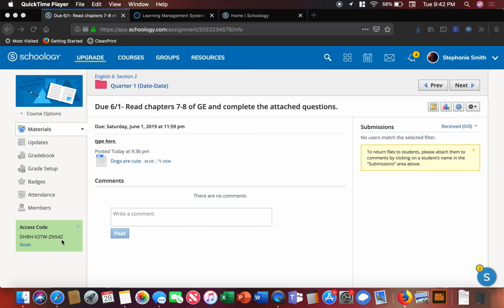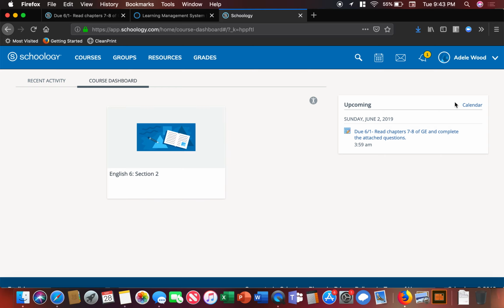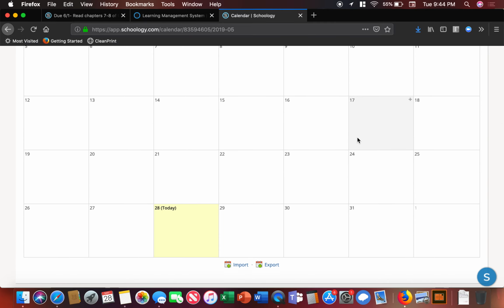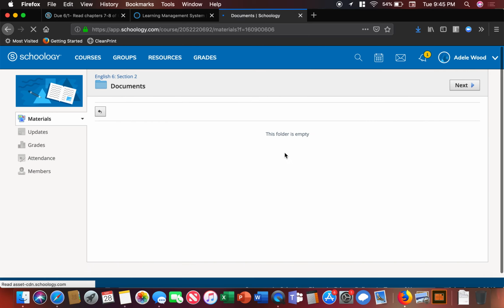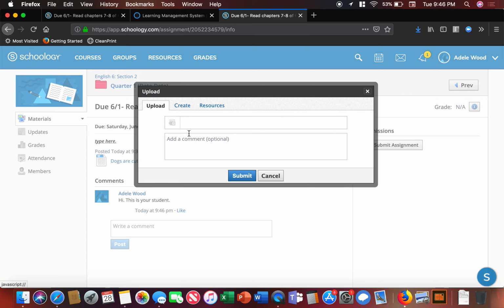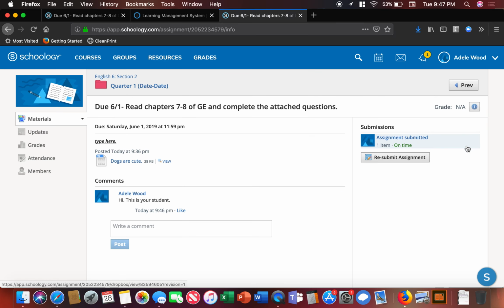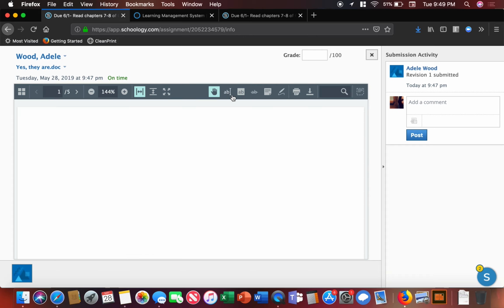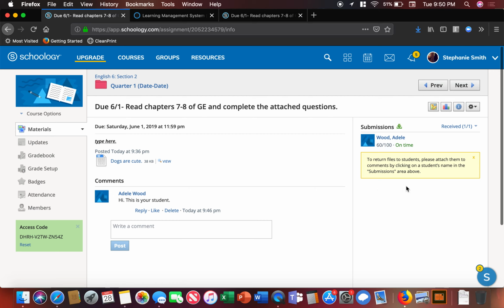Schoology Tutorial What a Student Sees Bonus Video